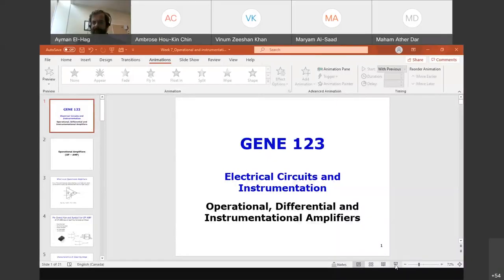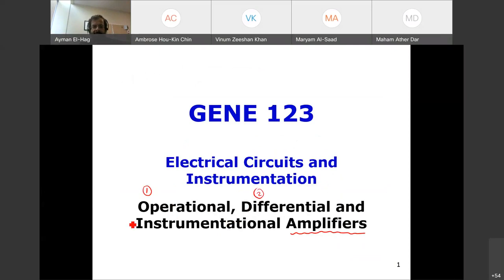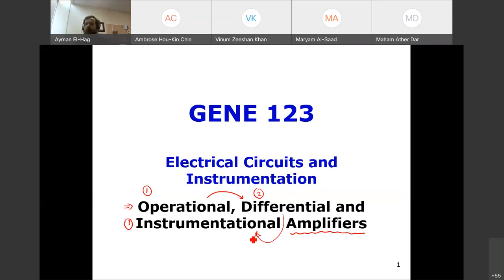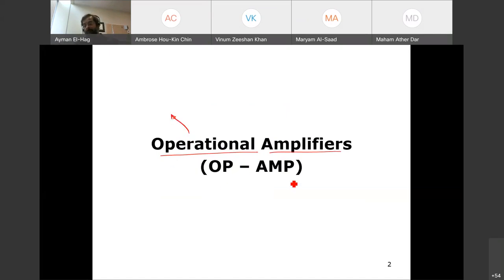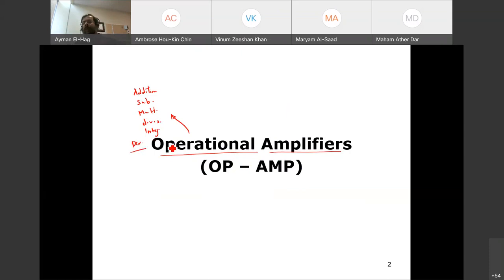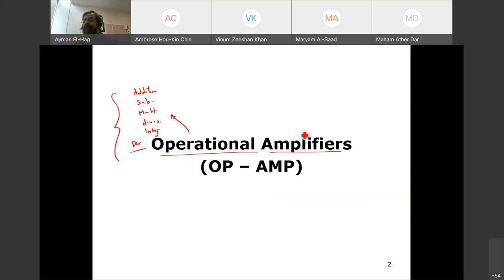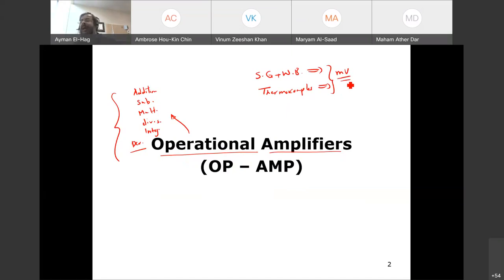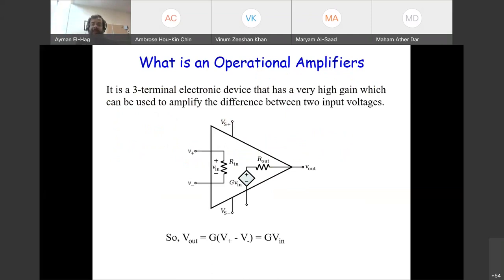Lecture: Amplifiers 1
Amplifiers are important in any measurement system. The evolution from operational amplifiers to differential amplifiers and finally to instrumentational amplifiers is presented.